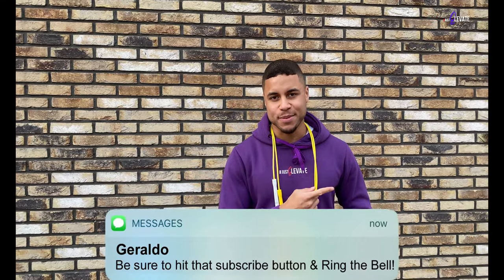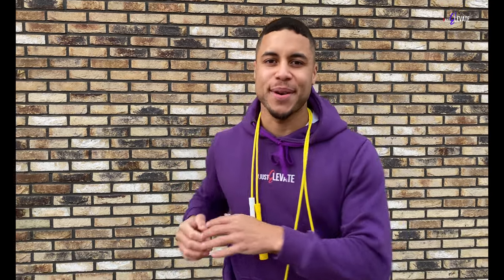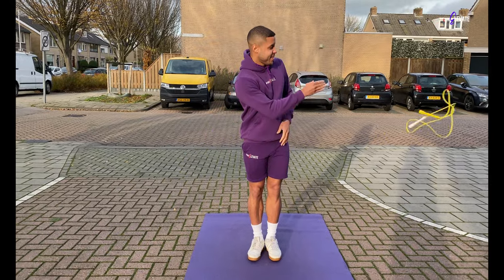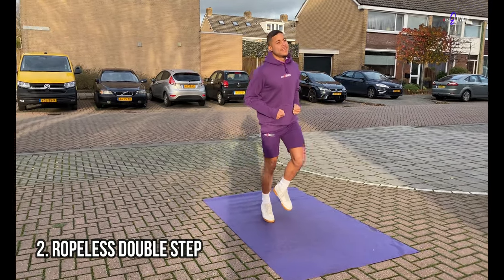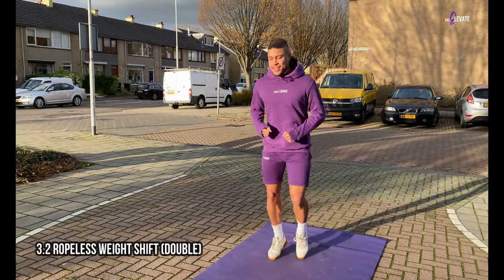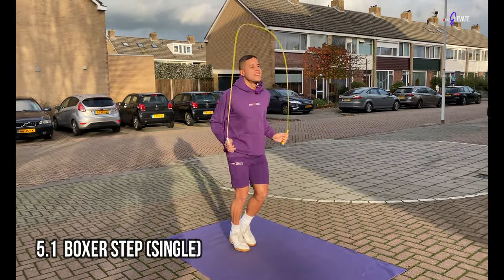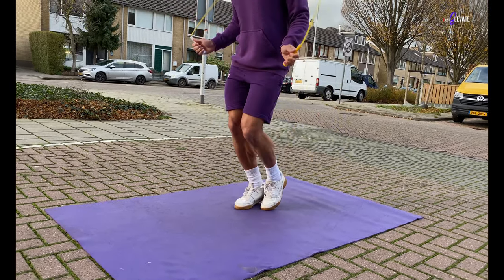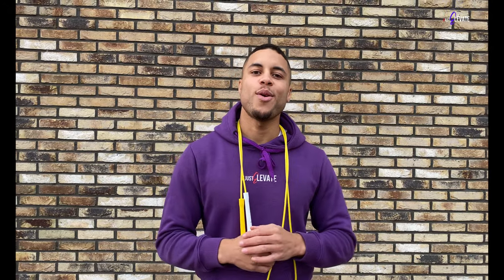BOXER STEP TUTORIAL - Jumping Rope Like A Boxer (ULTIMATE GUIDE)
How to Jump Rope Like a Boxer - BOXER STEP TUTORIAL ULTIMATE GUIDE is a step by step jump rope guide which teaches you how to jump rope, as a real boxer does. This tutorial teaches you the basics of the infamous boxer step that is frequently used to improve rhythm, footwork, and body and mind coordination.

One of my personal favorites and a MUST HAVE in every jumpers' arsenal.

Coming up!

Boxer Step - Execution:
Swing the rope around your body - Hop up as the rope travels under your feet and land with your weight focused on your left foot, while your right foot gently touches the ground. - Then go for another swing and Swing THE rope around your body and land with your weight focused on your right foot, while your left foot gently touches the ground. Continue skipping shifting your weight from side to side.

Chapters:
1. Ropeless Single Step 02:32
2. Ropeless Double Step 03:13
3. Ropeless Weight Shift (Single+Double) 03:49
4. Ropeless Boxer Step (Single+Double) 04:34
5. Boxer step (Single+Double) 05:06
6. 4 Count Variation 06:12